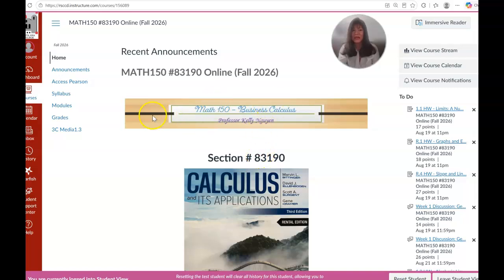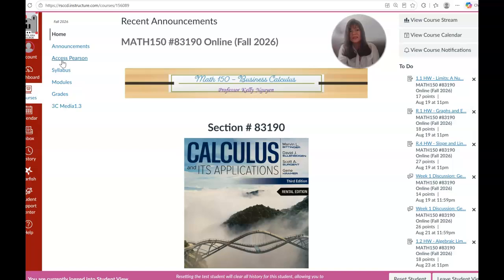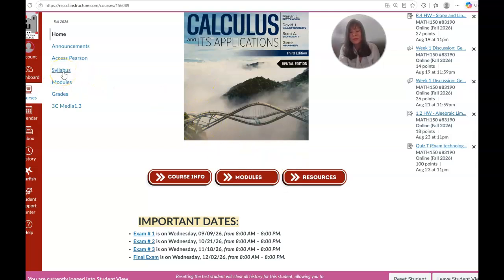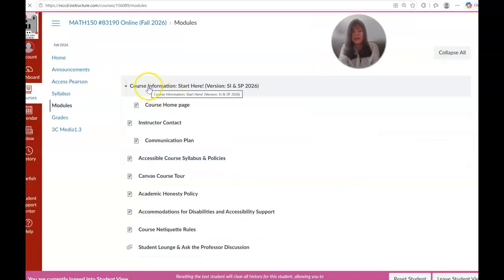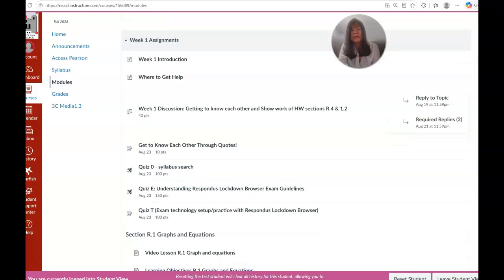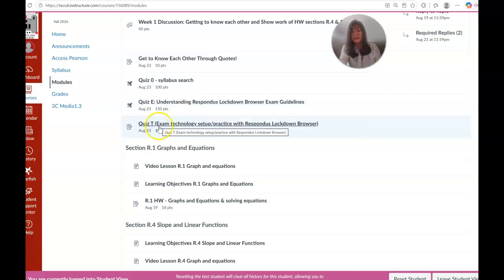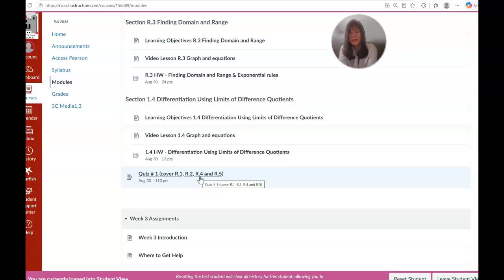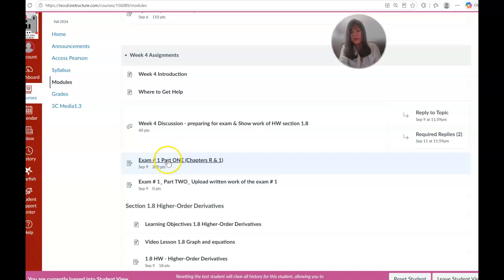Welcome to Math 150 & How to navigate the course